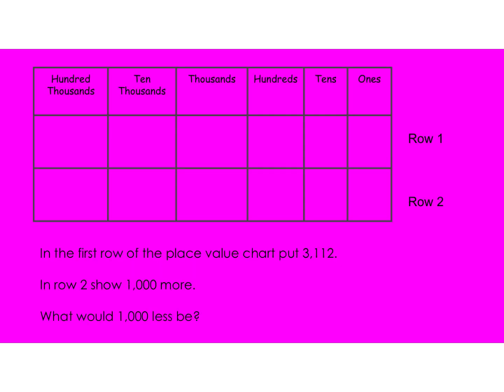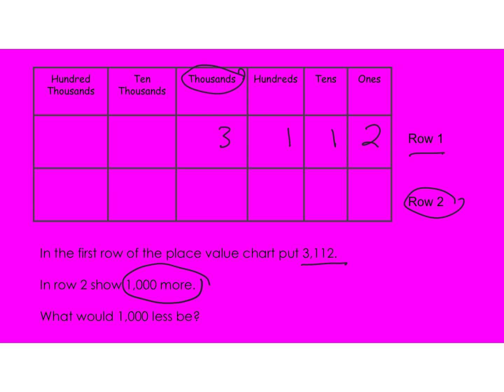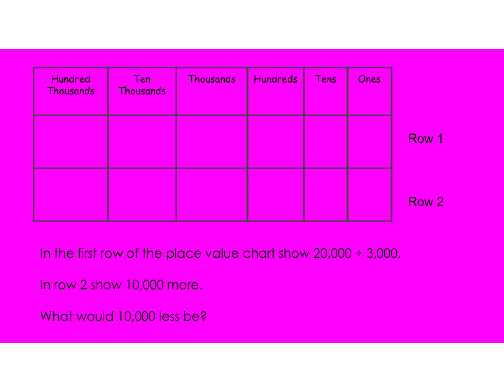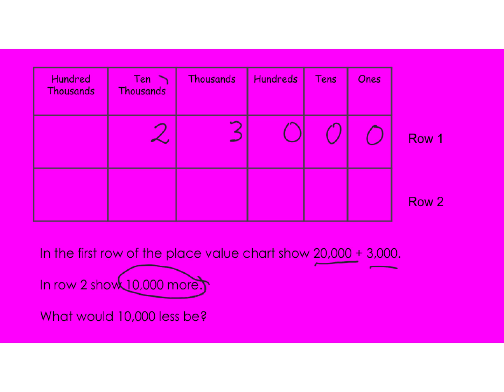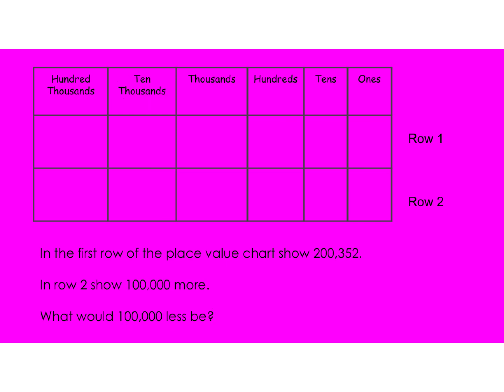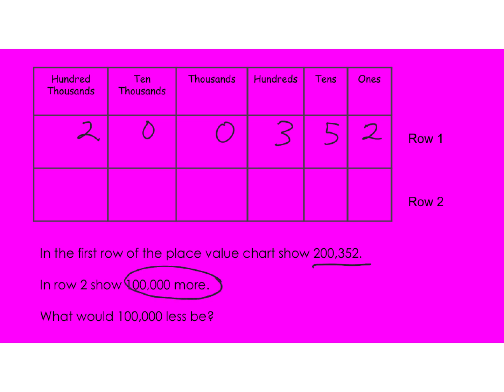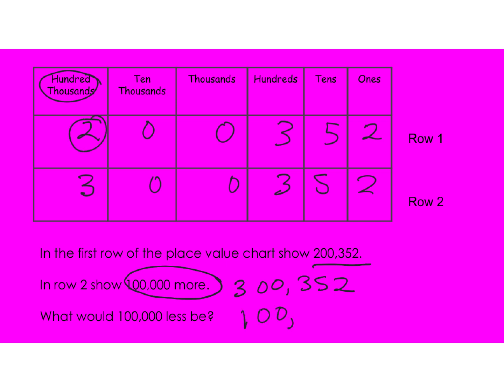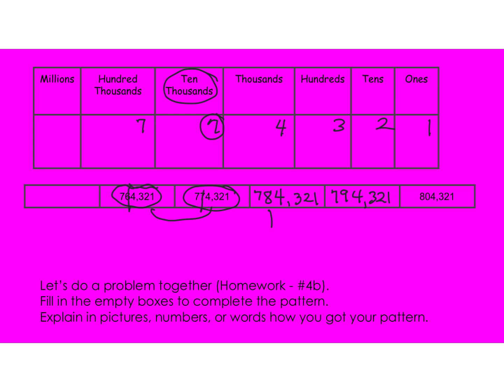Lesson 6-Module 1.mp4